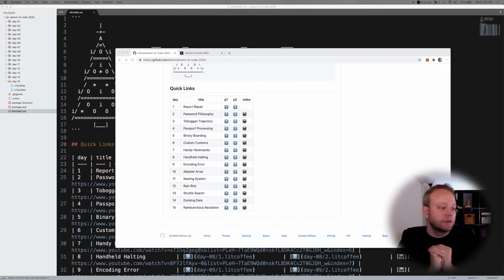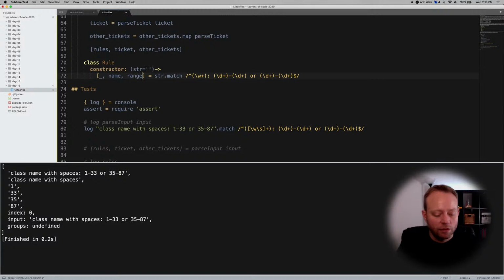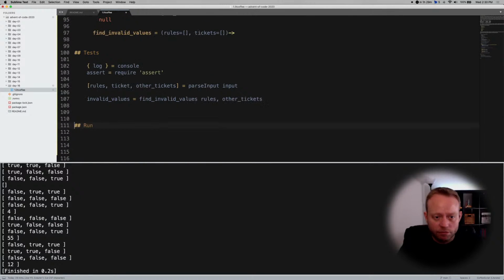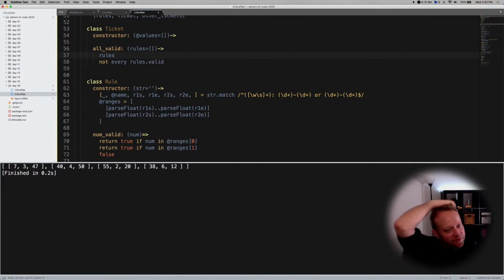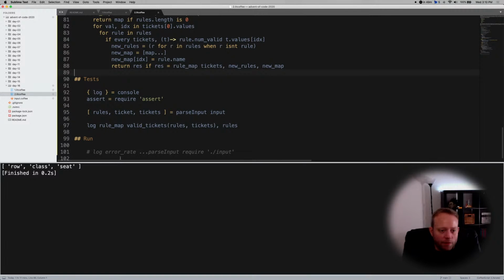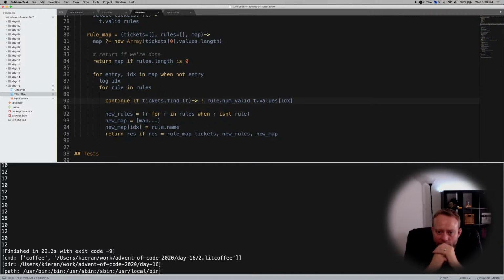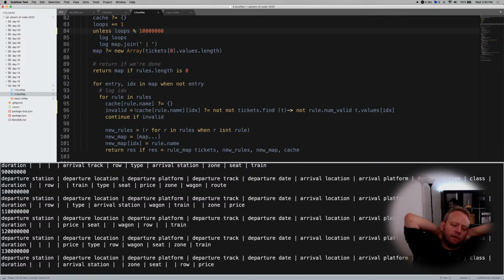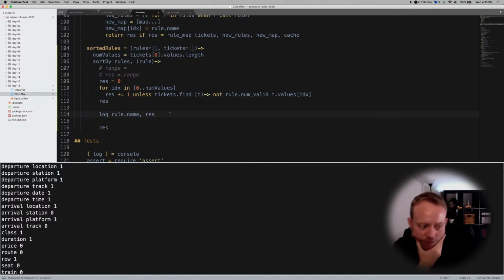🎄 Advent of Code 2020 - Day 16 👨🏼‍💻